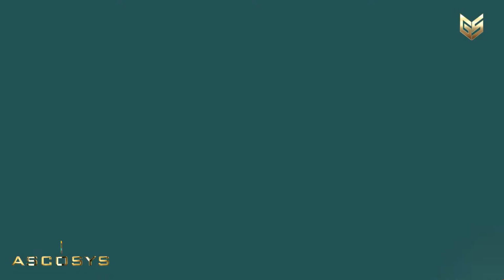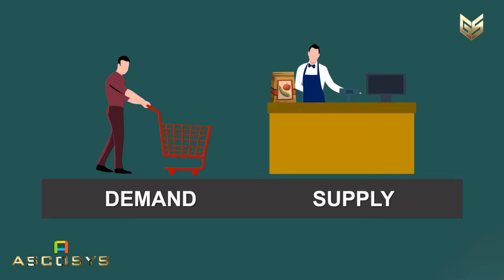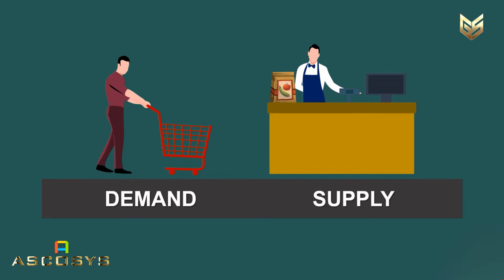Gyansrota - affordable quality education. Success is now a Reality! Economics (CBSE) Class 9